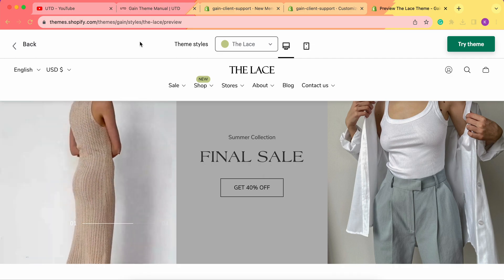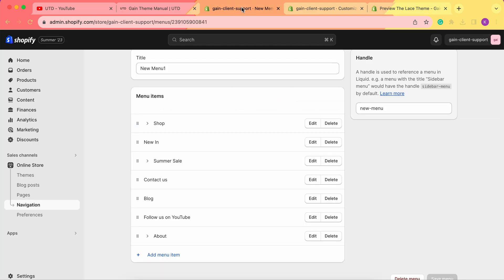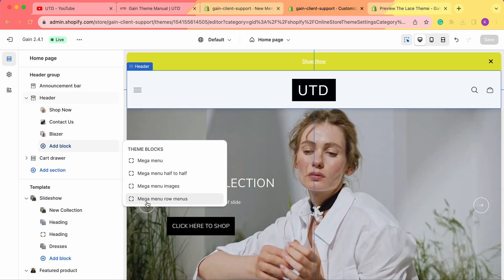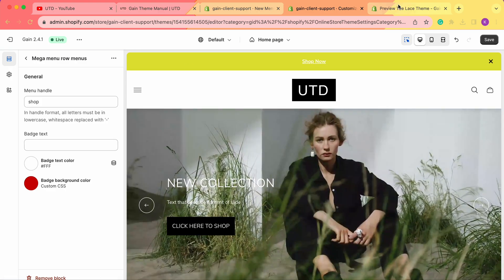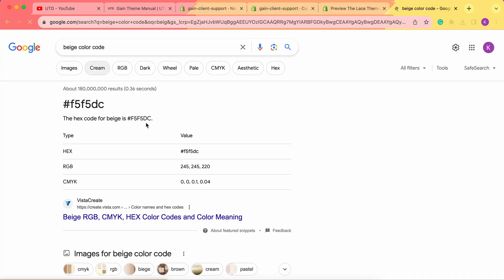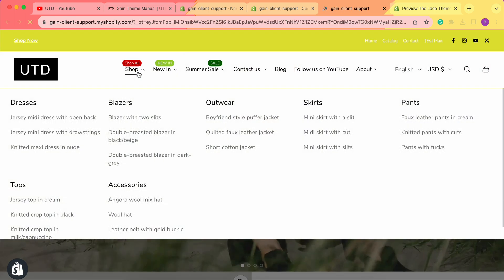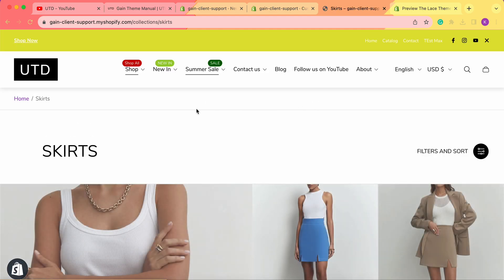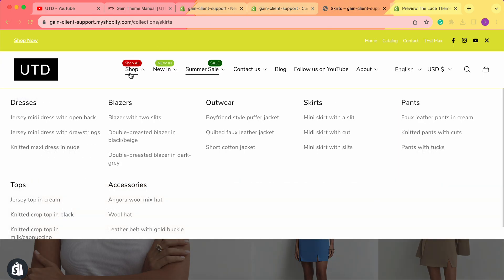How to set up the Mega Menu Row Menus block, Gain Shopify theme Version 2.4.1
In this video, we'll show you how to set up the Mega Menu Row Menus block, Gain Shopify theme Version 2.4.1